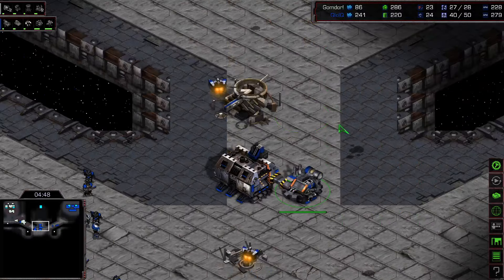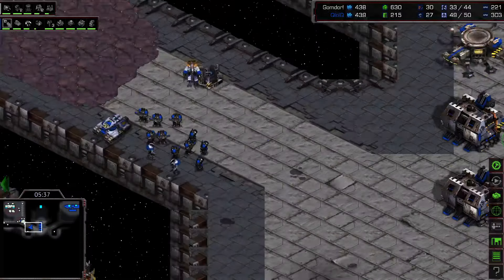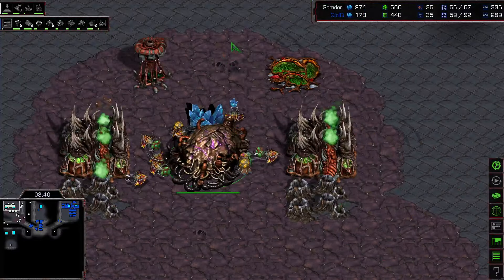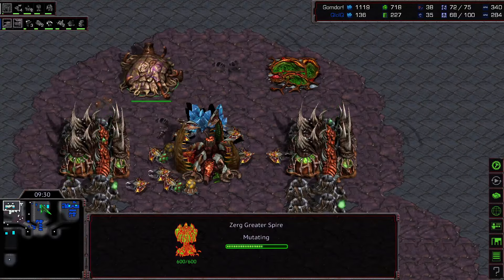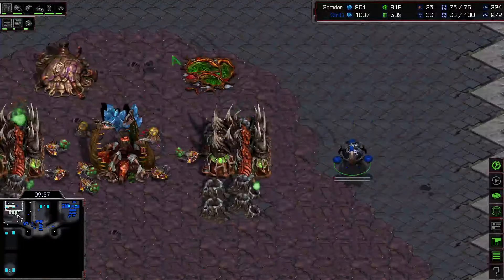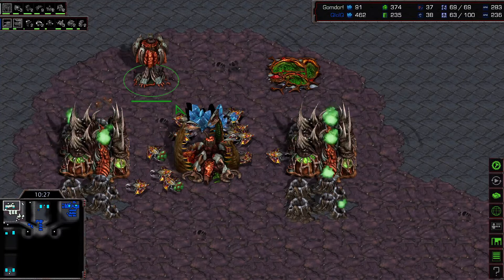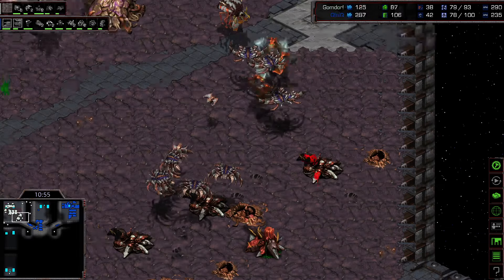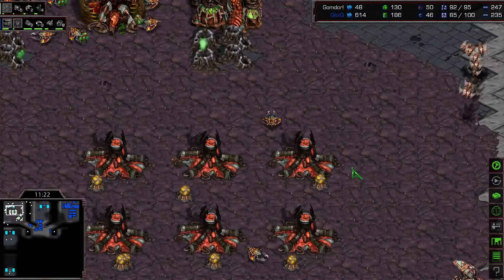SCW43 - QlolQ vs Gomdor! - Part 2 - 2 TvZs Games - Starcraft Casty Cast - FMEs!!! GGsZ!! FME!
Fastest Map Ever!

If you donate and want proceeds to go to a showmatch, please let me know when you send.